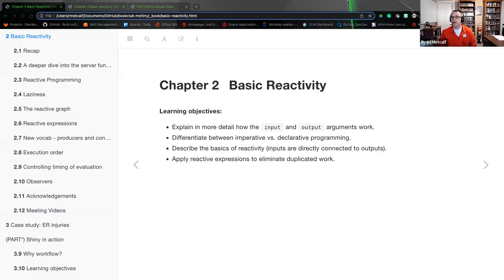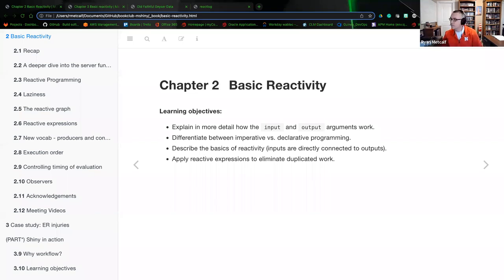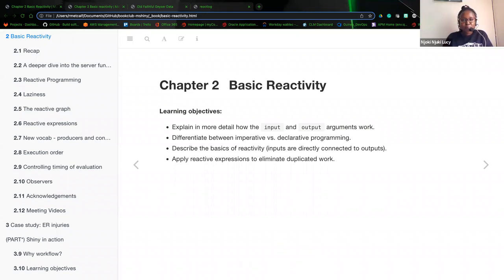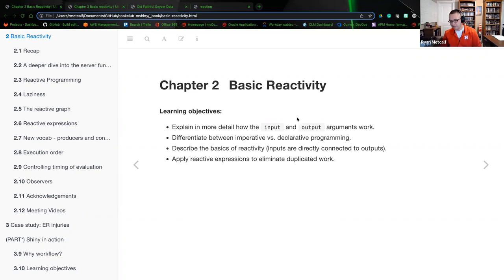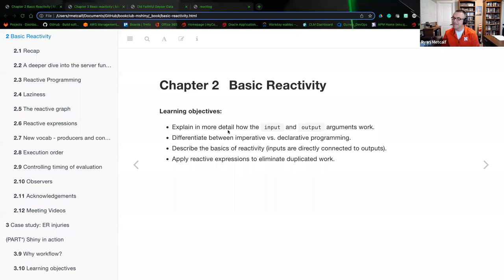Mastering Shiny Book Club: Basic reactivity(mshiny03 3)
Ryan Metcalf presents Chapter 3 ("Basic reactivity") from Mastering Shiny by Hadley Wickham on 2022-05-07, to the DSLC Mastering Shiny Book Club (cohort 3).